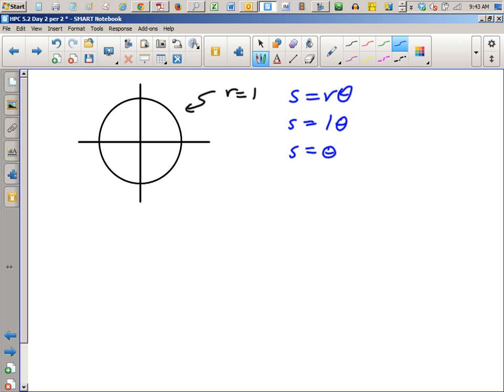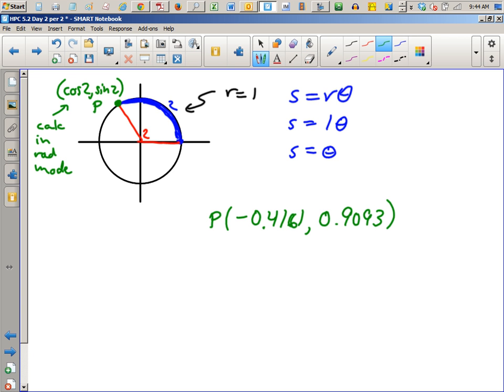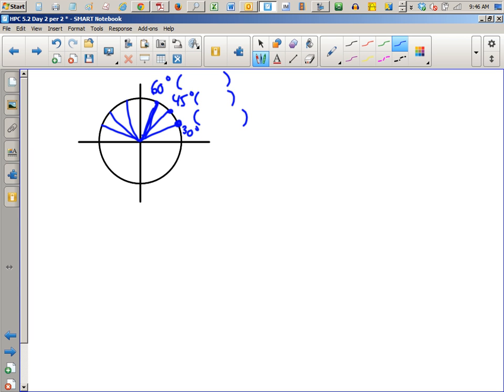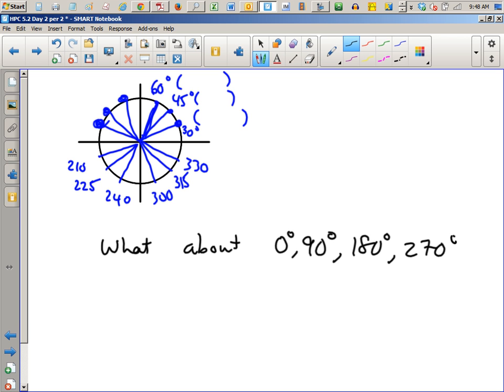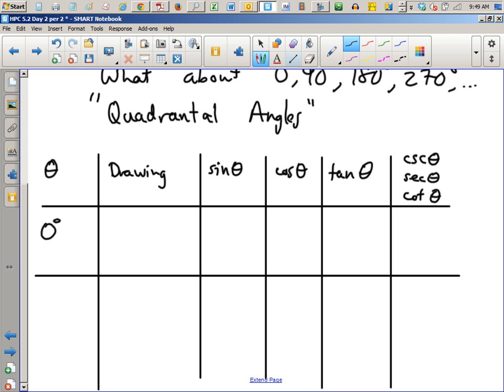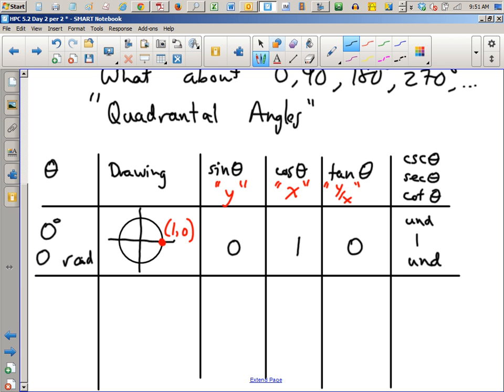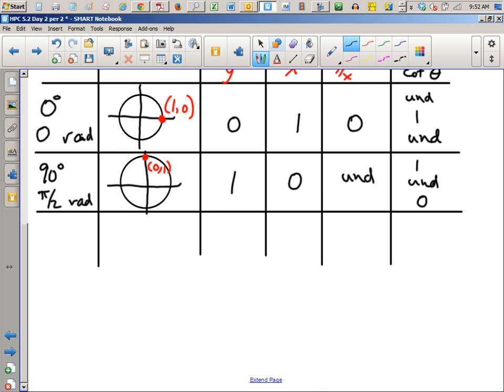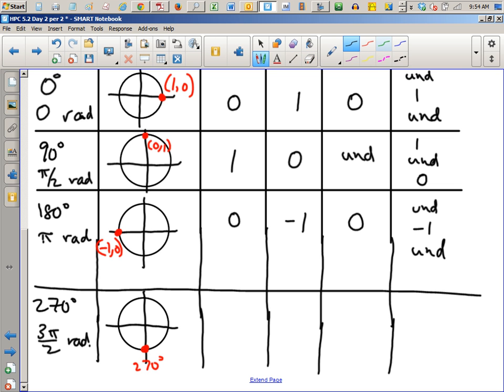HPC 5.2 Day 2